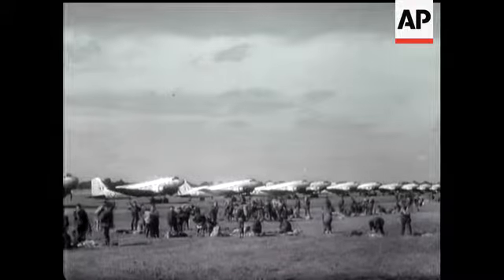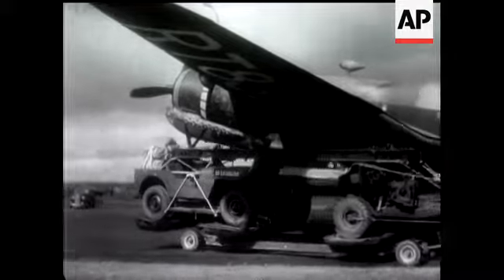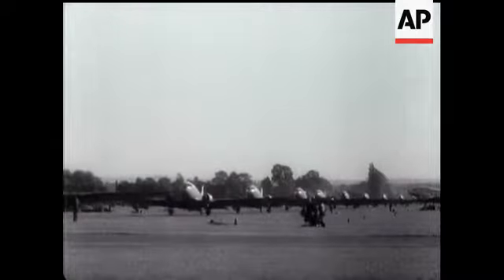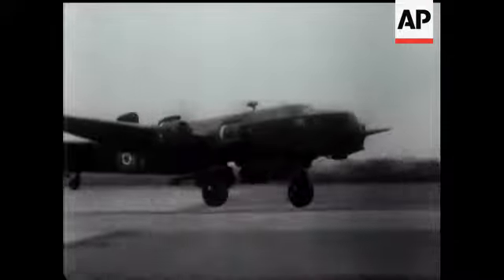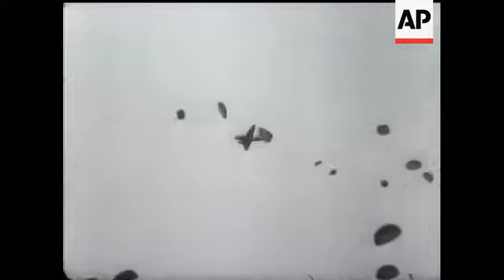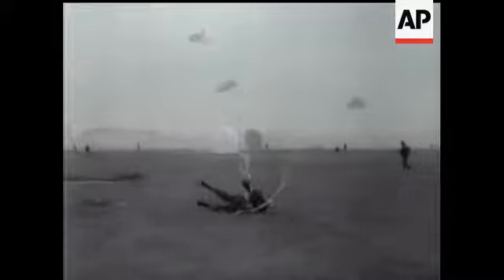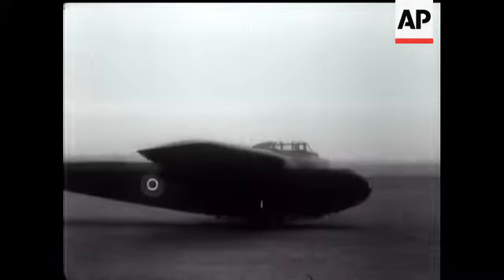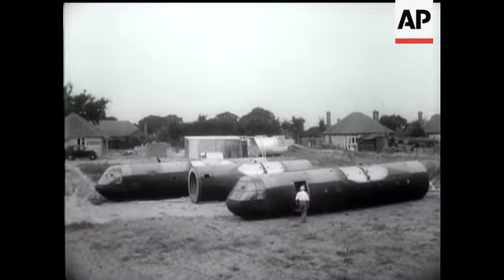OPERATION LONGSTOP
(29 Sep 1947) An exercise in invasion by parachute, not just troops but equipment are dropped. General Montgomery and foreign observers watched the progress of the exercise.